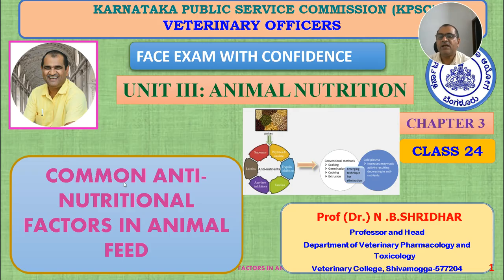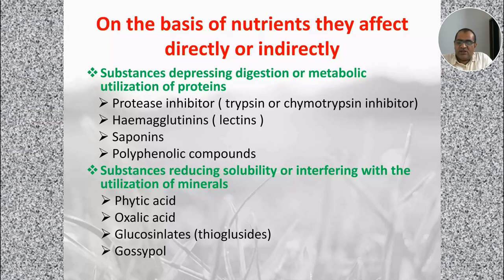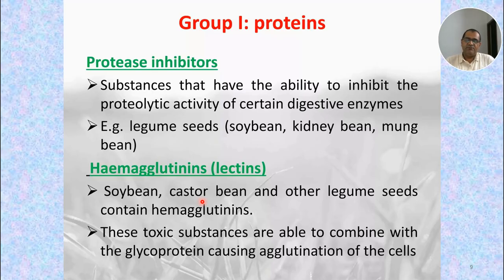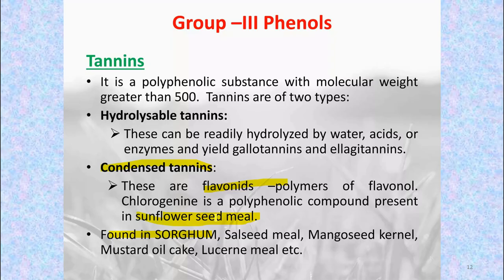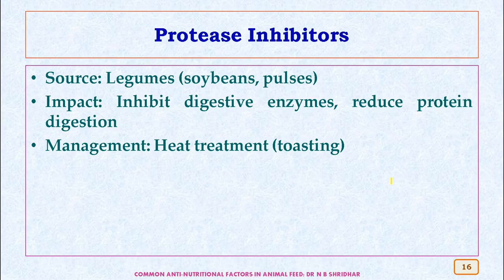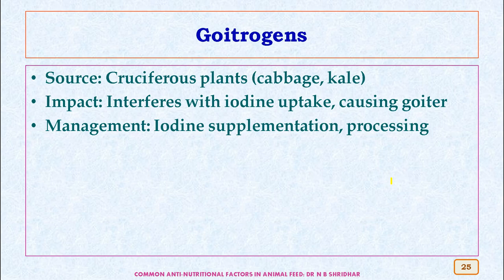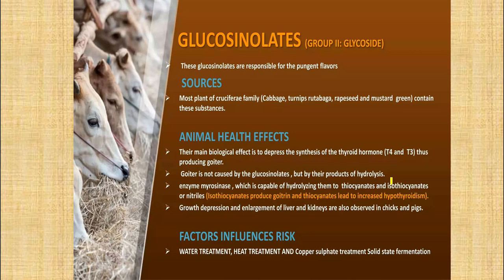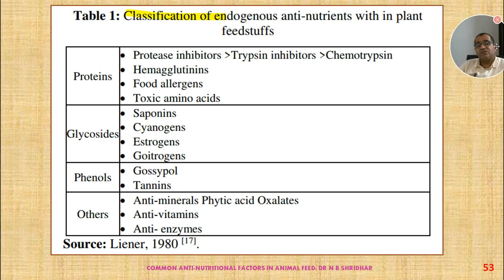CLASS 24 COMMON ANTI NUTRITIONAL FACTORS PRESENT IN ANIMAL FEED DR N B SHRIDHAR